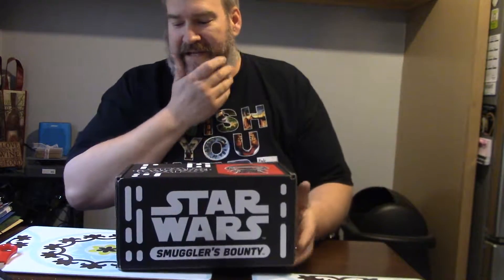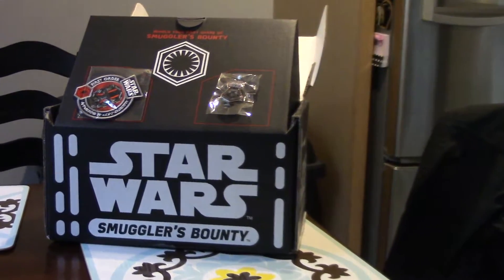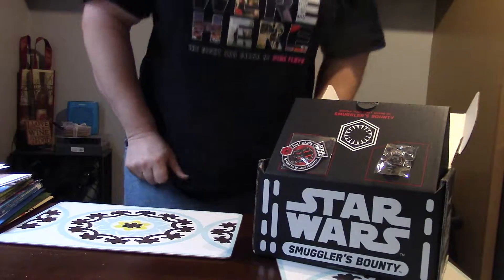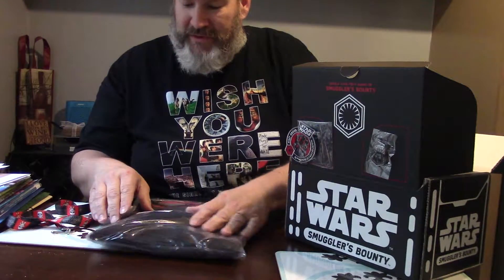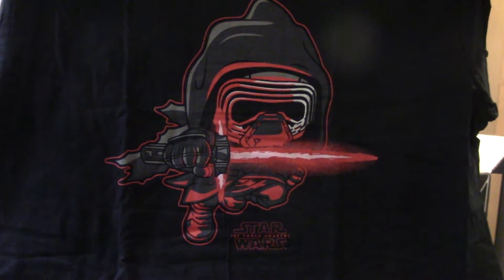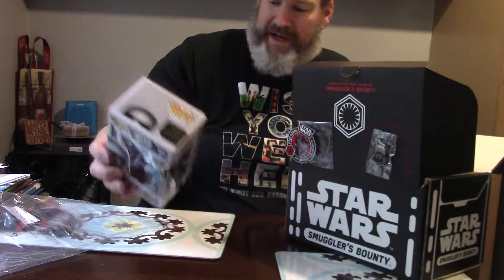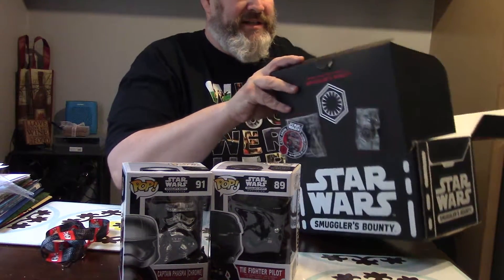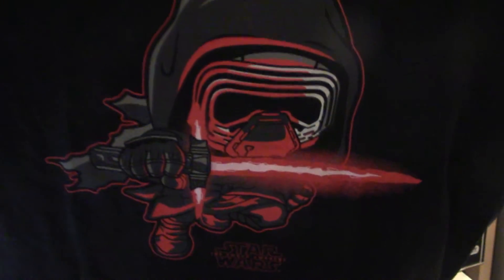Smugglers Bounty November unboxing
My First unboxing video. enjoy!!